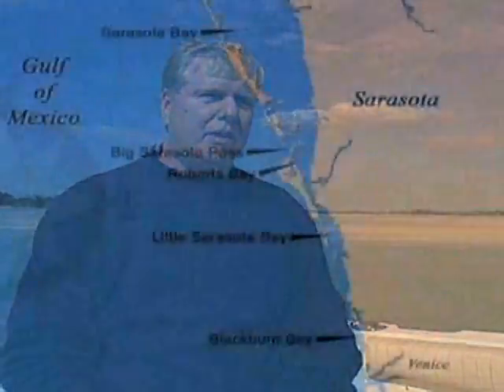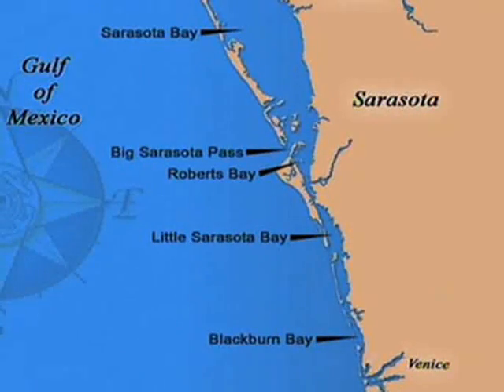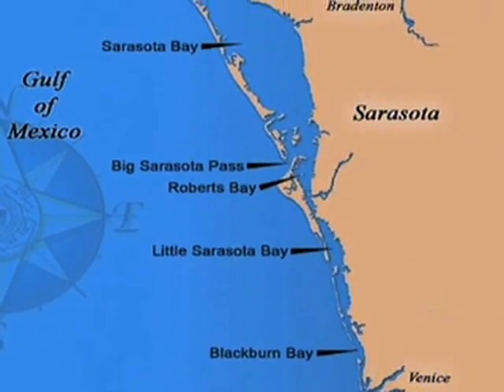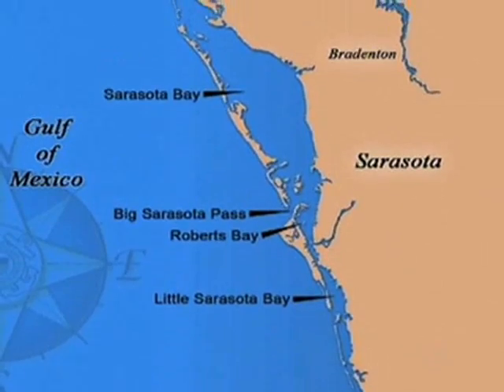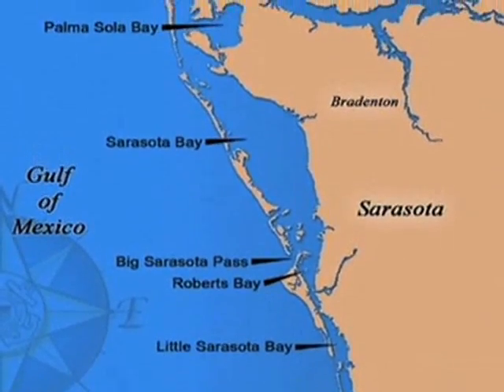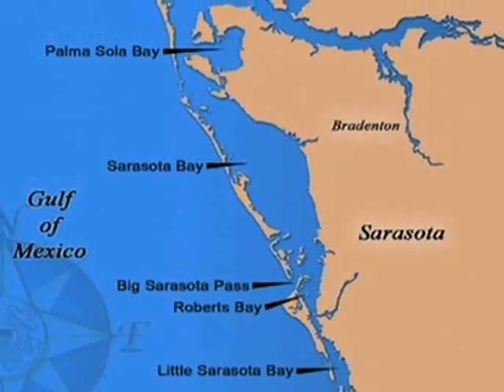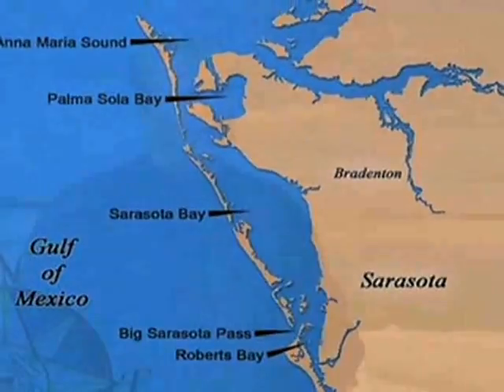About the Sarasota Bay Estuary Program